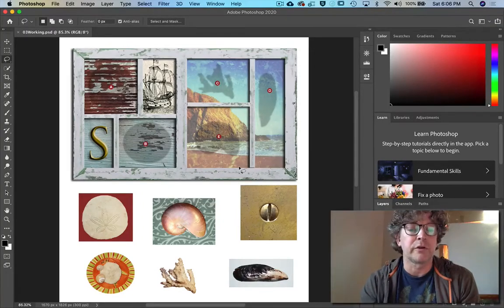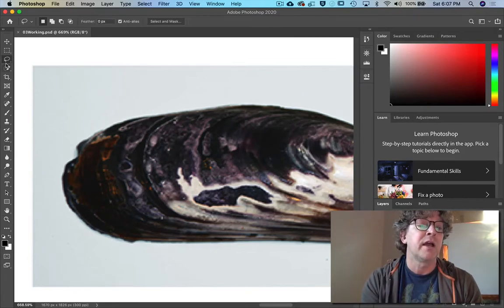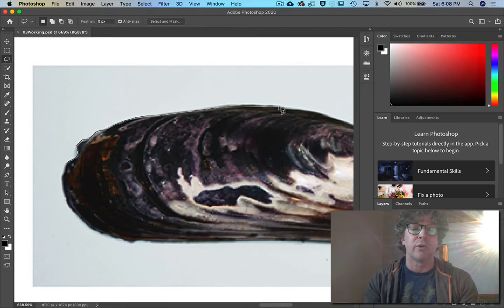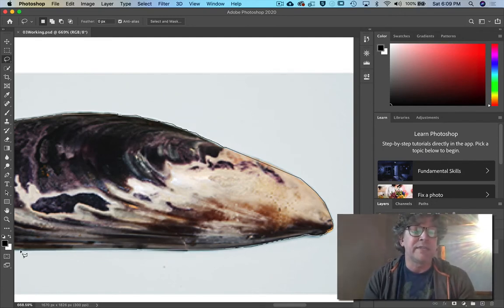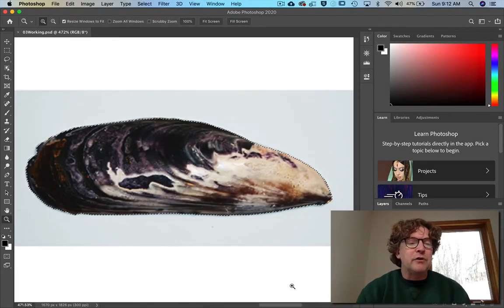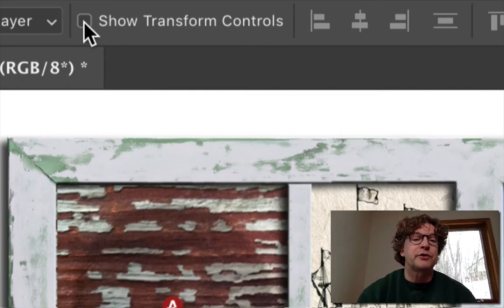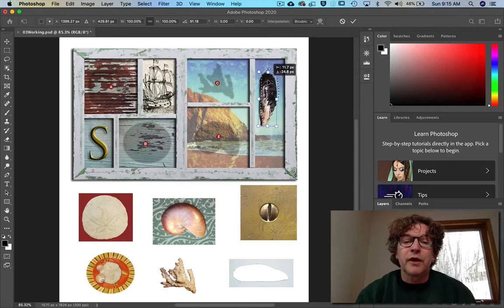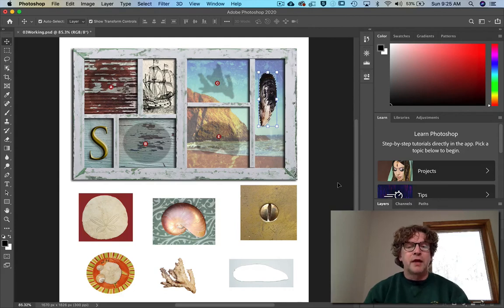Intro to Photoshop, Lesson 3, Part 4 Selecting with the lasso tools & Rotating a selection